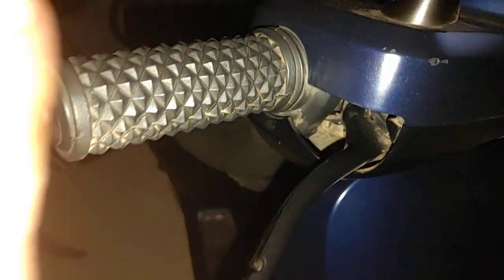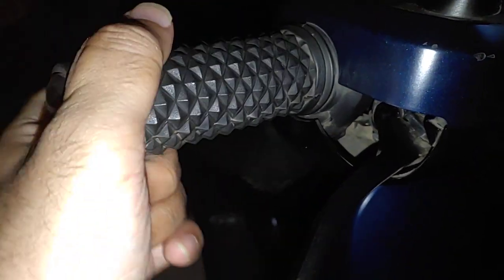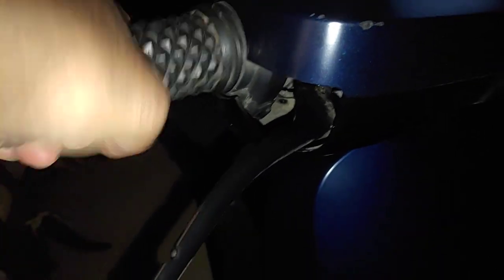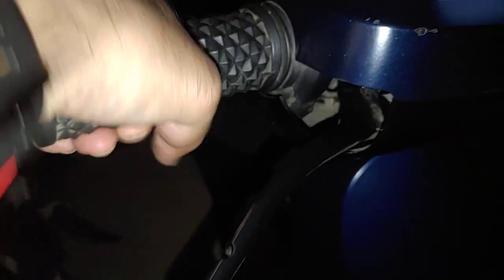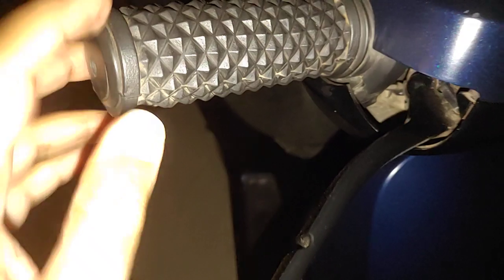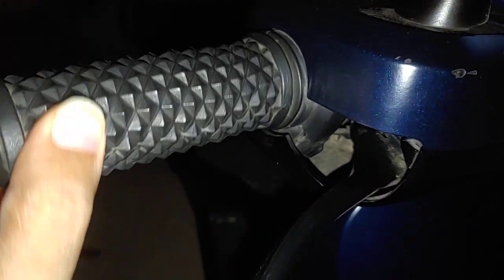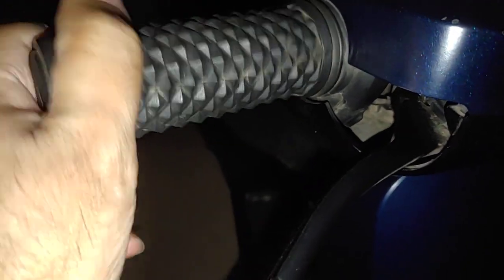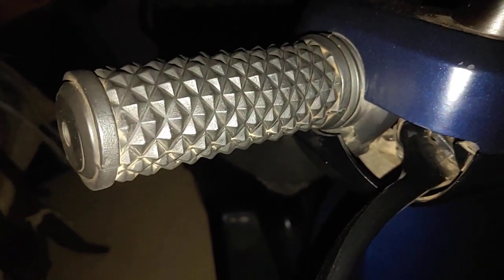Ola S1 Pro Reverse Throttle making loud noises while Ola service staff is still sleeping